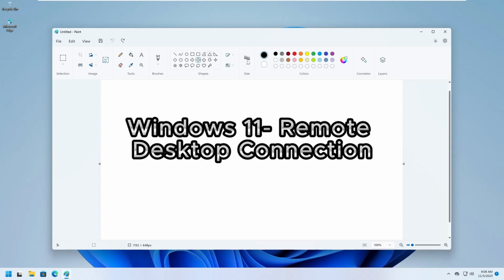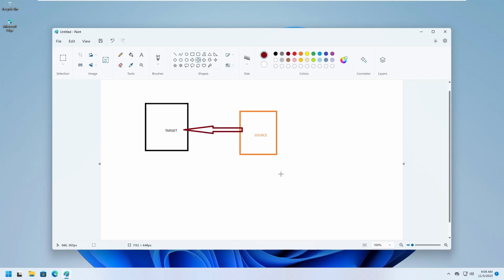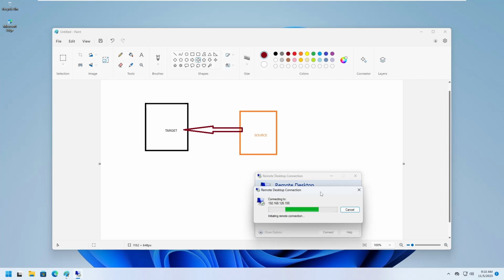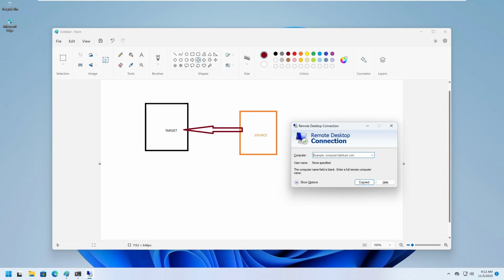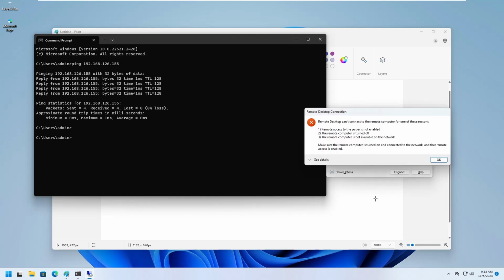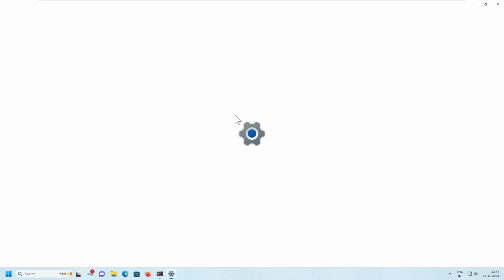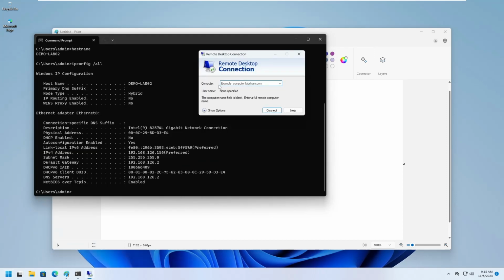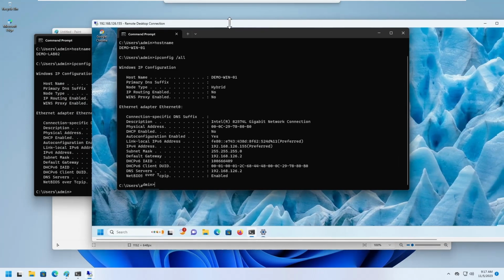Windows 11: Remote Computer Connection | RDP | MSTSC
🐧𝐃𝐞𝐬𝐜𝐫𝐢𝐩𝐭𝐢𝐨𝐧🐧
Learn how to connect to a remote computer using the Remote Desktop Connection on Windows 11! This step-by-step tutorial will show you how to easily access and control a computer from a different location.

🔥My Gears👇
➤FIFINE T669 Condenser USB Microphone Kit

 💻Budget Laptops ₹40,000 to ₹50,000:
➤15-FC0156AU HP 15, AMD Ryzen 5 7520U|16GB RAM|512GB
➤X1605ZAC-MB541WS ASUS Vivobook 16, Intel Core i5-12500H|16GB RAM|512GB

💻Budget Laptops ₹27,000 to ₹33,000:
➤HP 15 15-FC0025AU, AMD Ryzen3 7320U|8GB RAM|512GB
➤HP 15 FC0026AU, AMD Ryzen3 7320U|8GB RAM|512GB